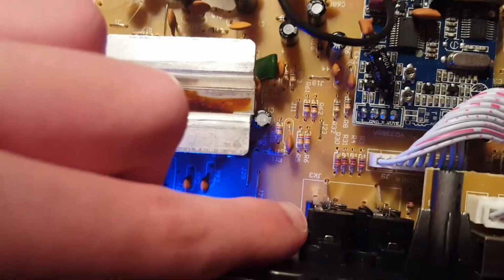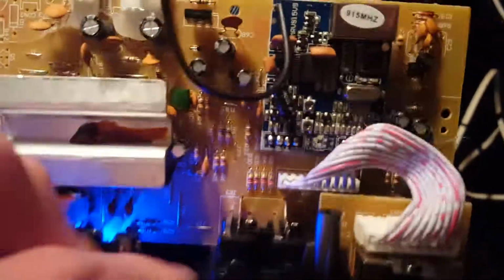RCA Jack Repair help request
I damaged my left speaker input and am not sure what to do next.